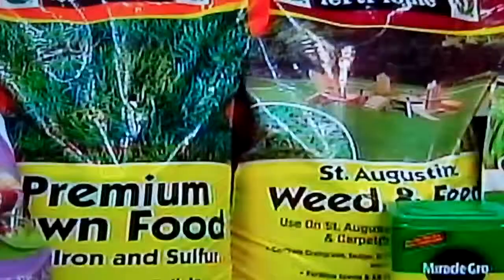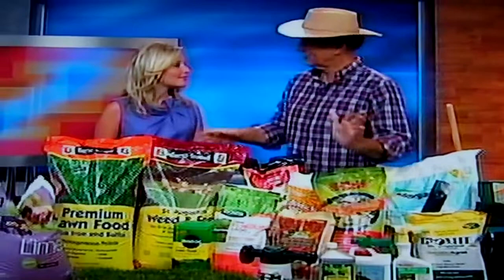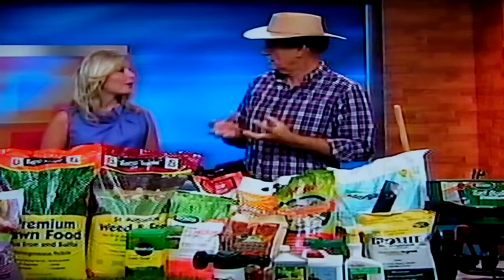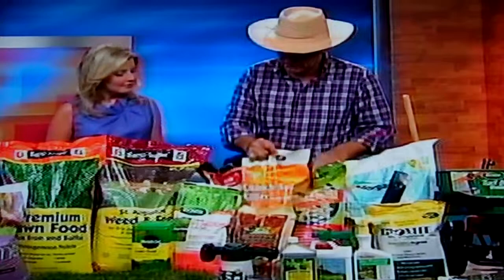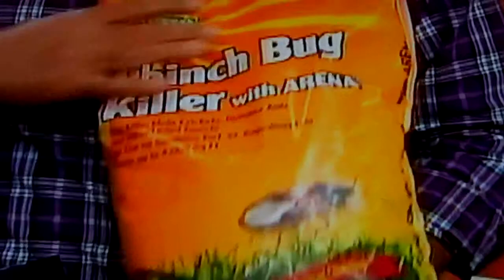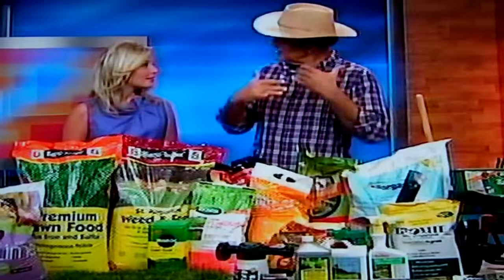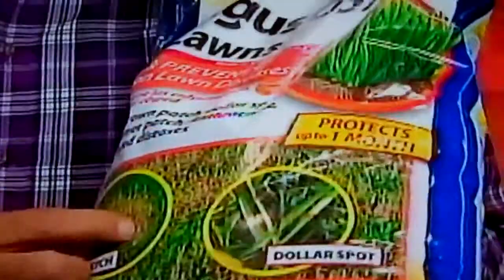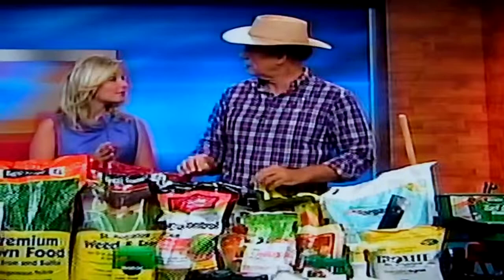What Does My Lawn Need for Spring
To ensure a beautiful spring and summer lawn, it is important to choose the right fertilizers. All of the products that Jacksonville, Fla's own Larry O'Neill mentions can be found at your local Ace Hardware store.